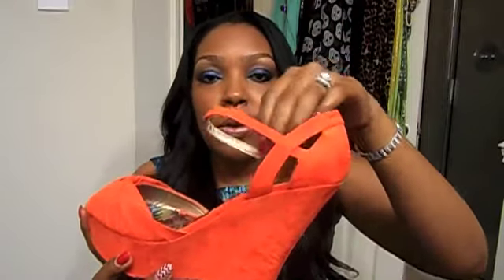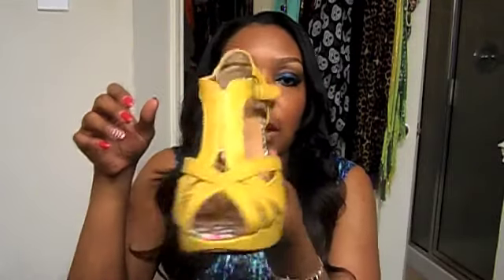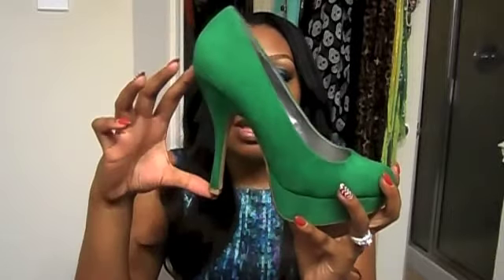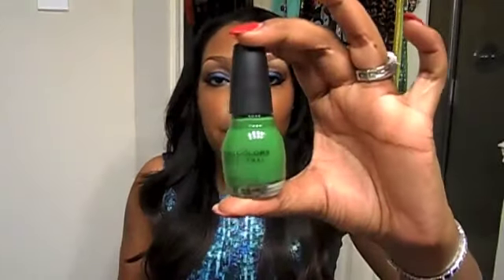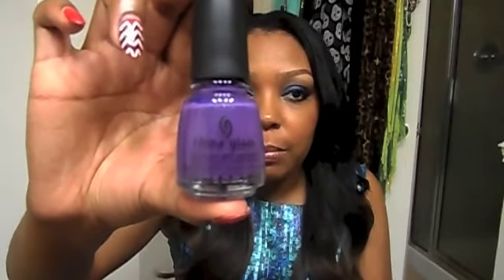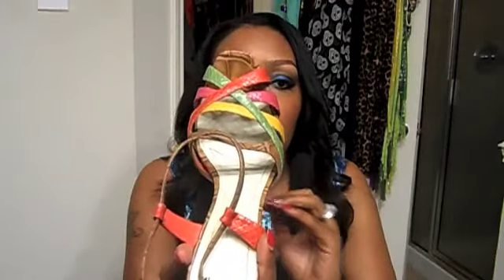Rainbow Tag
I decided to do the rainbow tag and I encourage all my subbies that make videos to leave me a video response below.

Colors: Red, Orange, Yellow, Green, Blue, Indigo, Violet, Pink and Multicoolor

INSTAGRAM, TWITTER and KEEK: mrstopnotchdiva